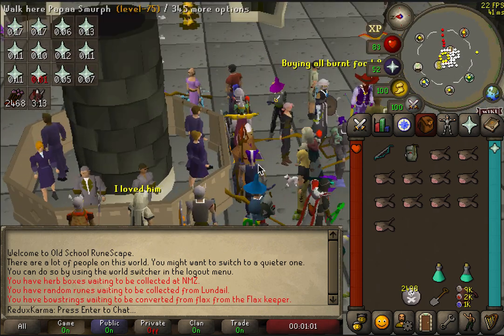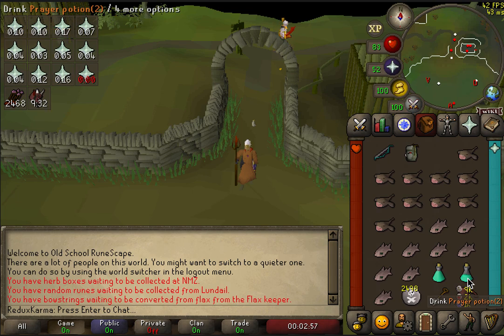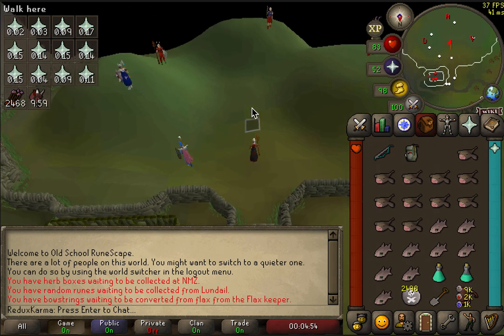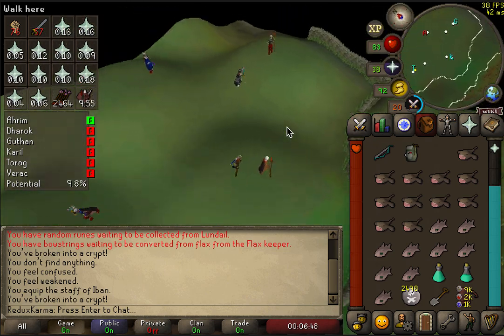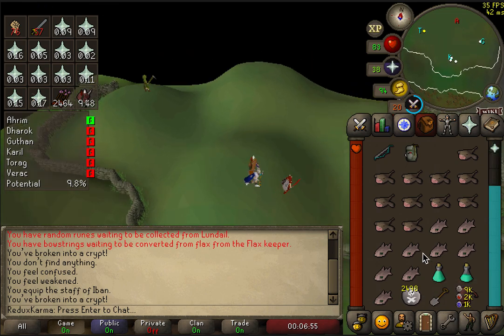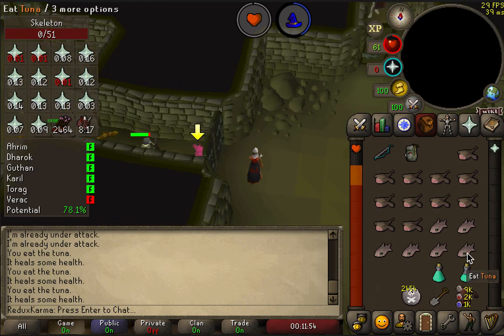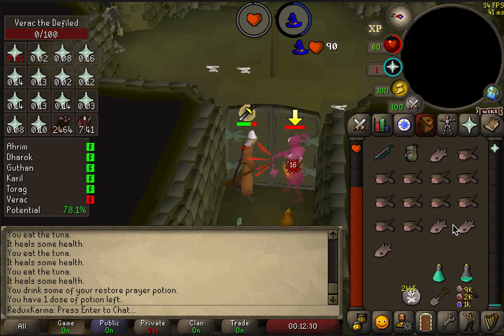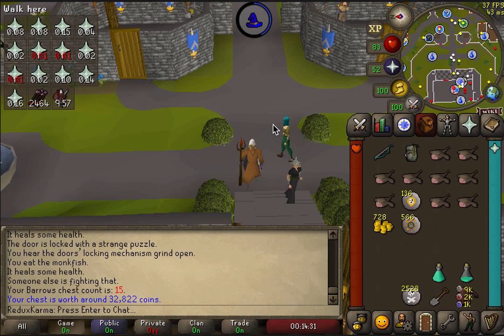Moneymaking OSRS - Low Level/1 Defense Barrows Guide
This is an efficient and effective guide about how to make money killing the Barrows brothers. You can expect to make about 600k per hour with this method once you master it.